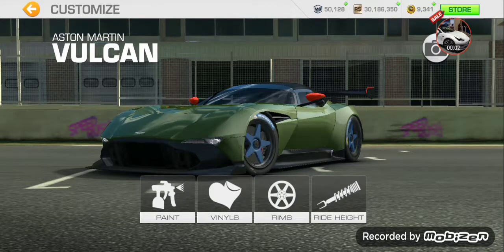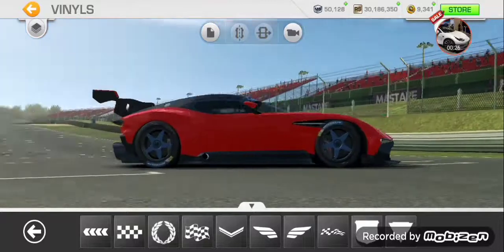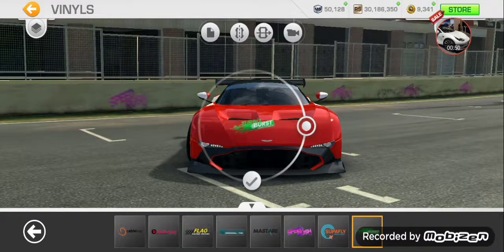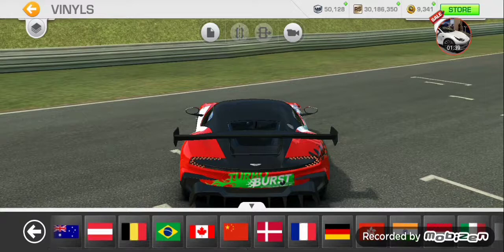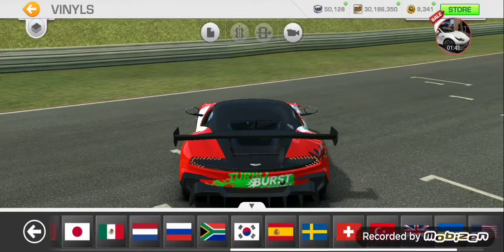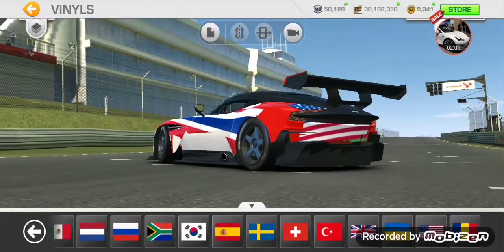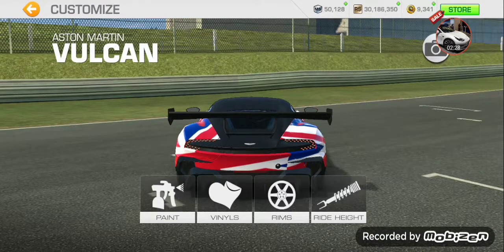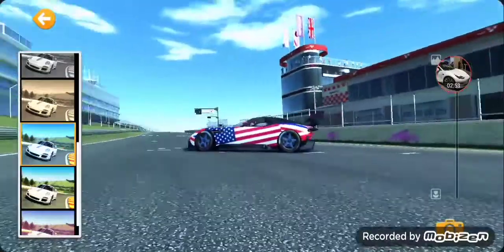Real Racing 3 ASTON MARTIN Vulcan Customisation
My 1st ever customisation video!